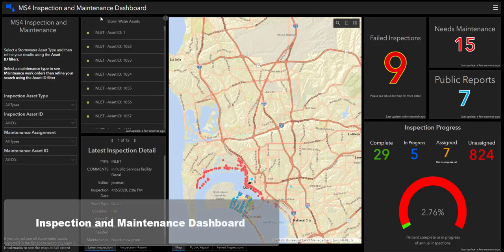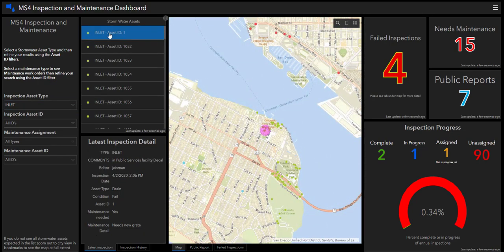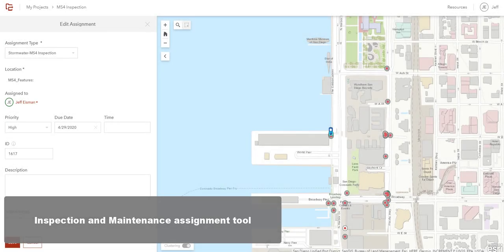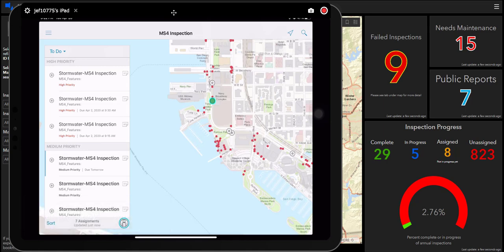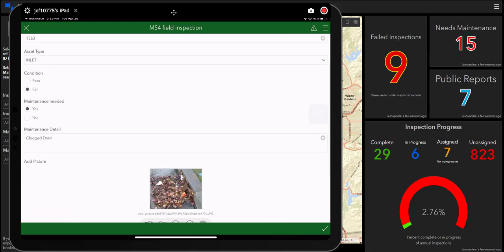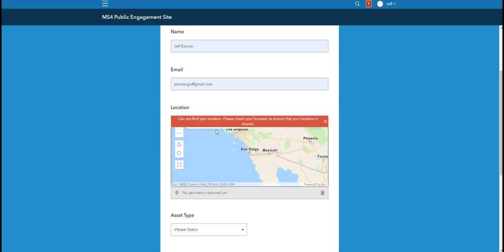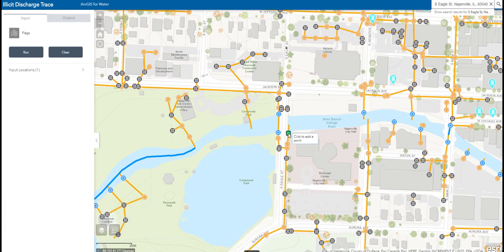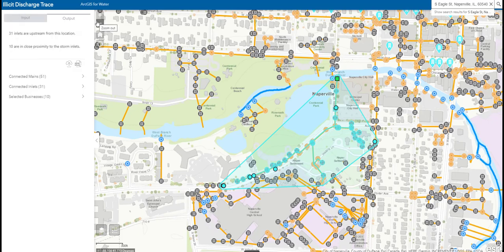Using ArcGIS mobile and workforce tools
Using ArcGIS mobile and workforce tools a Stormwater example